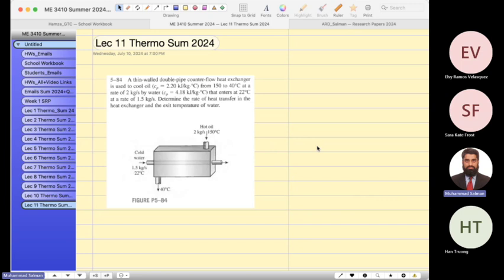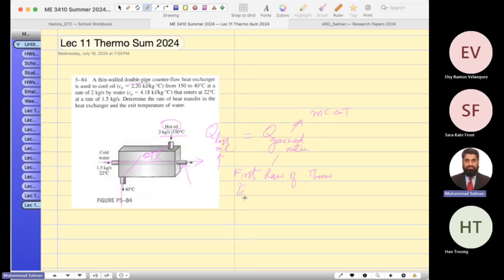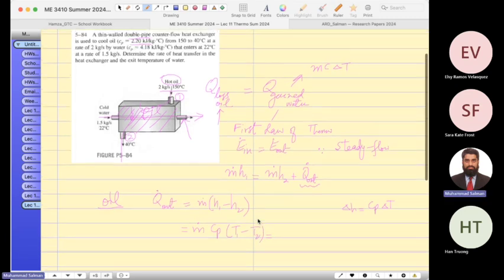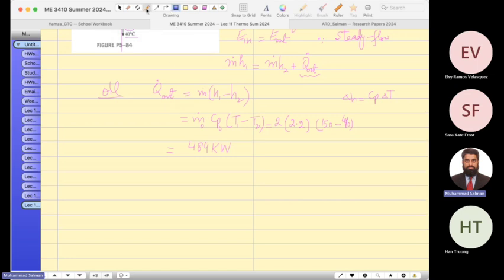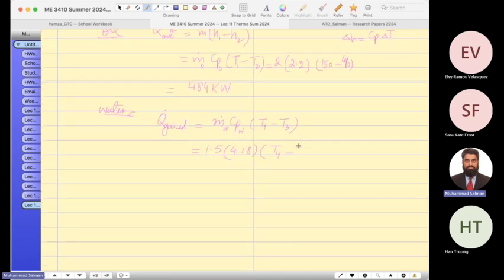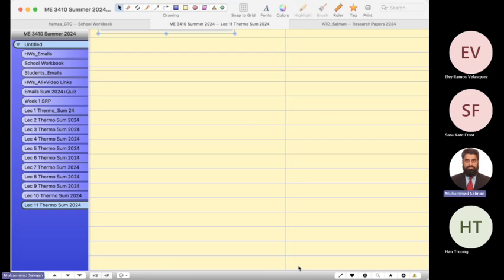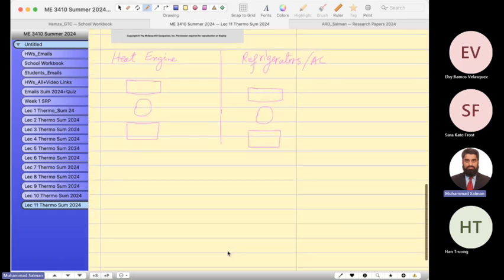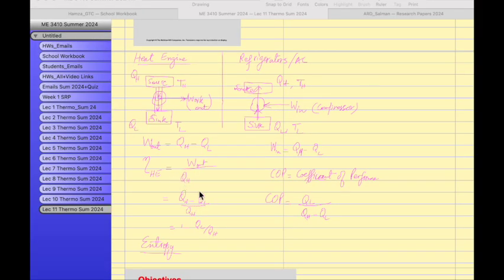Lectures11 Part A Thermodynamics; Heat Exchanger, Thermal Efficiency